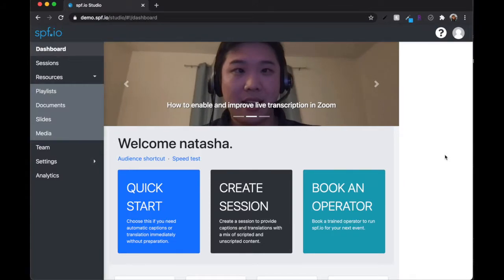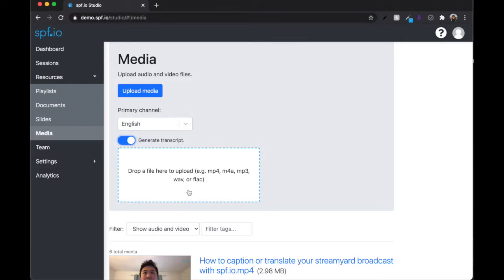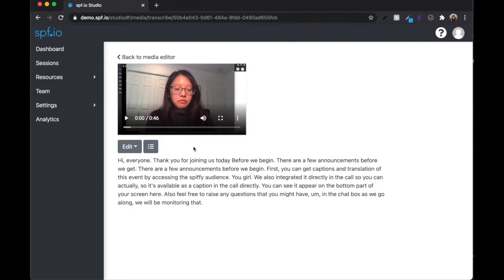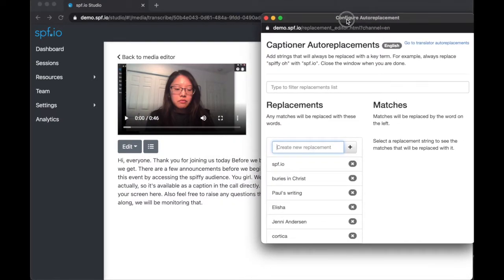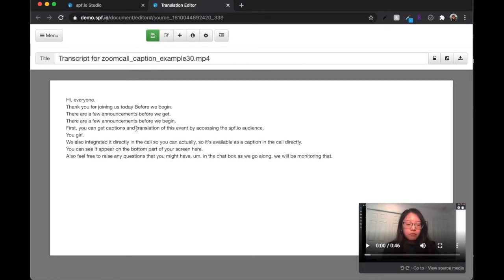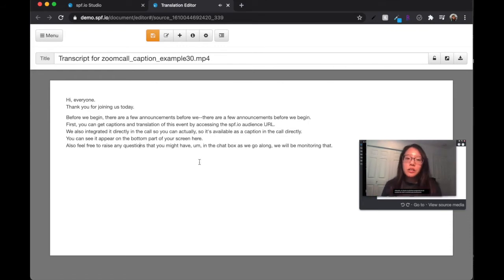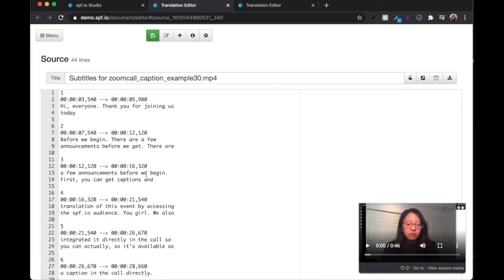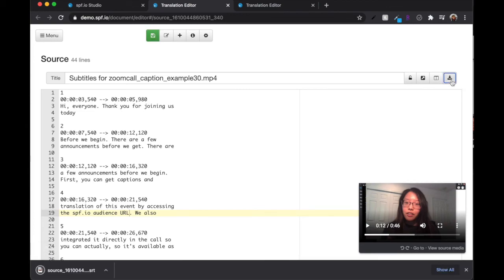Audio/Video Captioning and Subtitling (AVCS) with spf.io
Learn how to use spf.io to generate and edit audio/video captioning or subtitle files.

Learn more about spf.io: